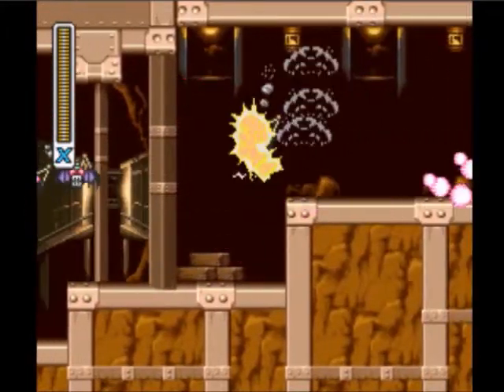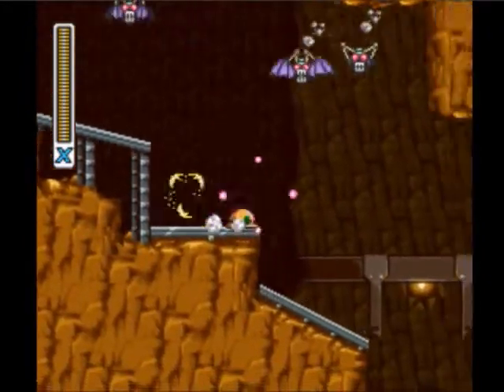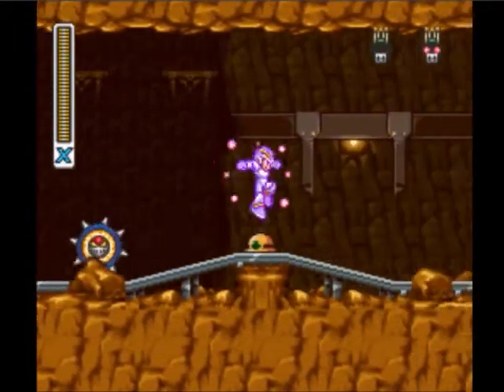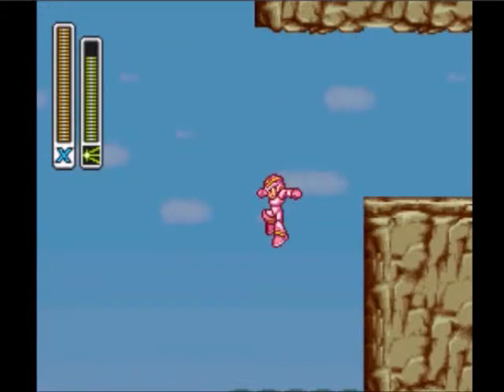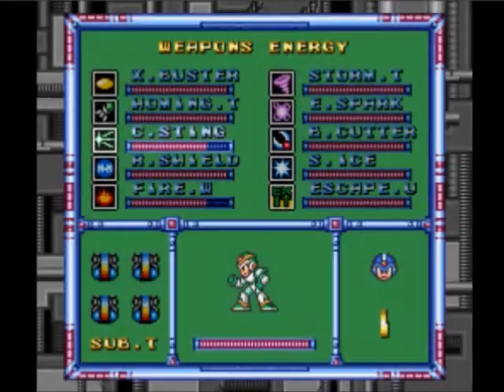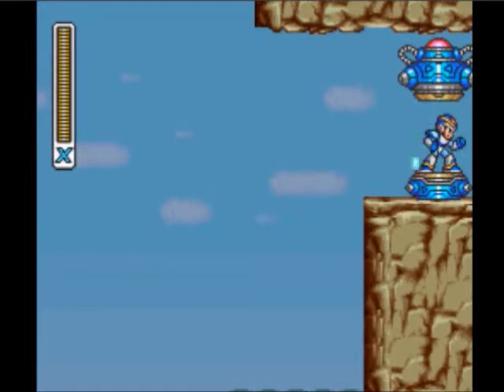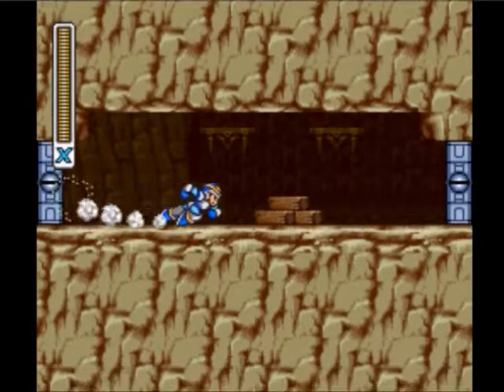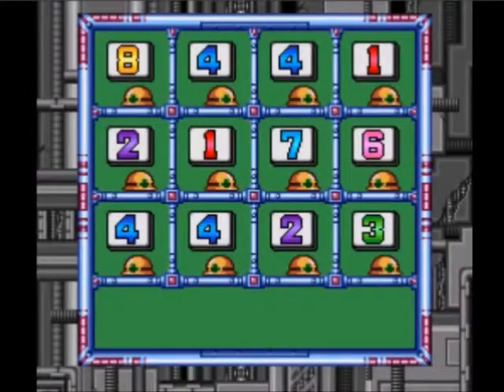Megaman X Part 5.5 Special Hadouken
How to get the Hadouken